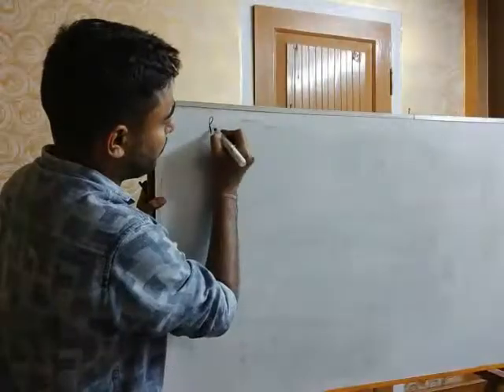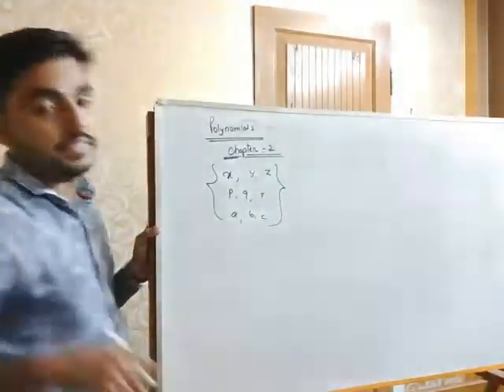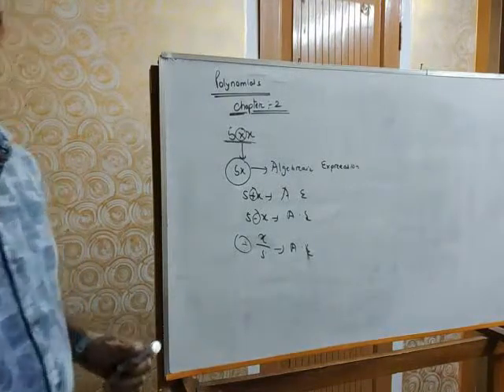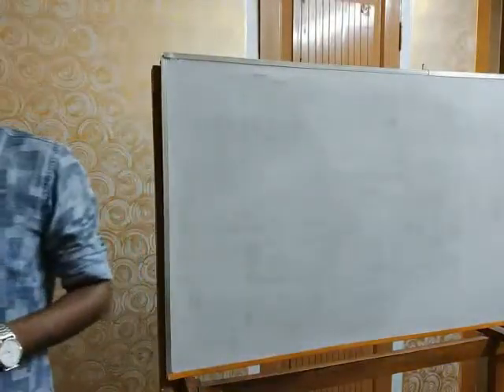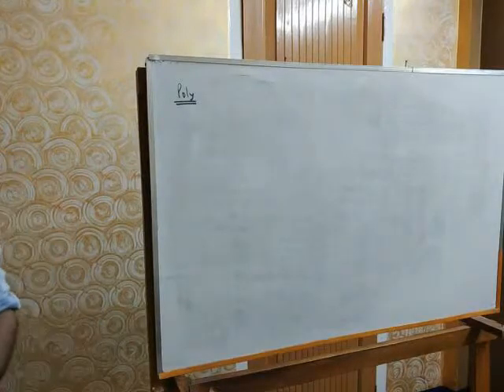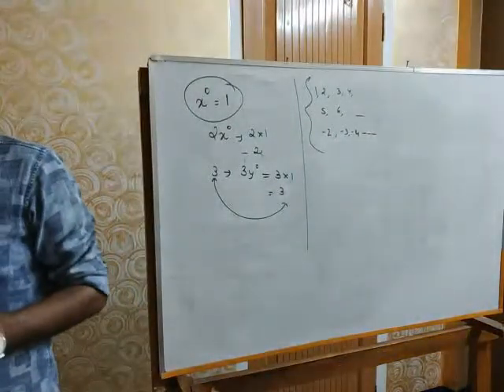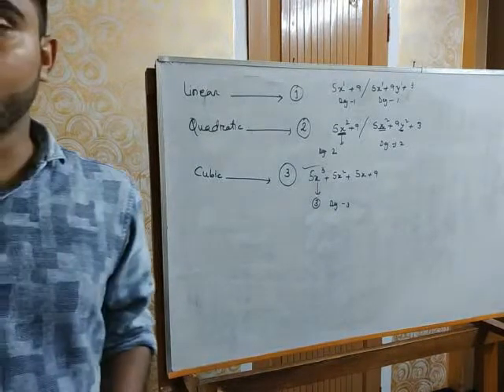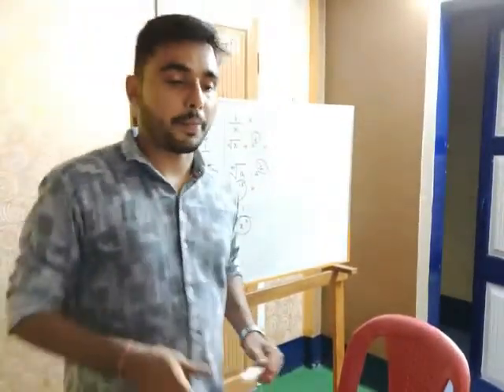CLASS IX # SEBA CHAPTER 2 - concept